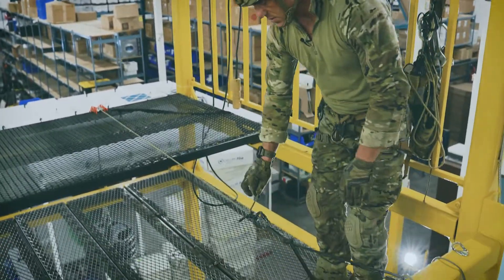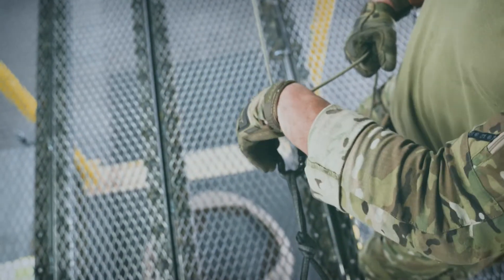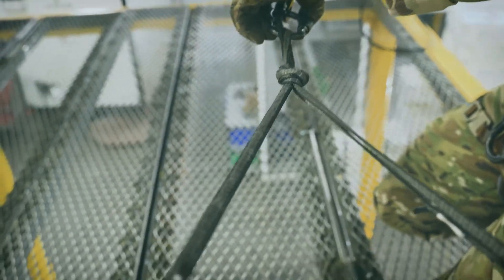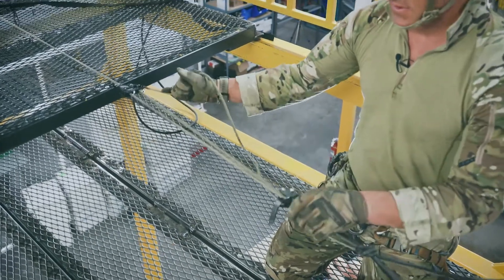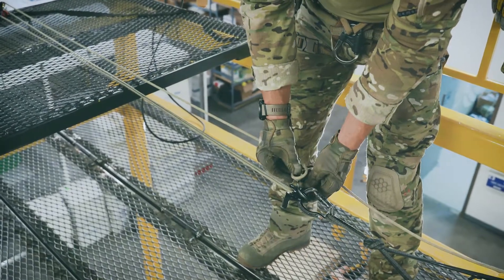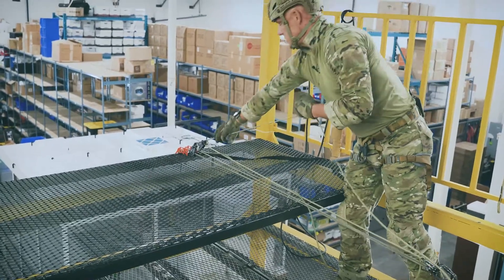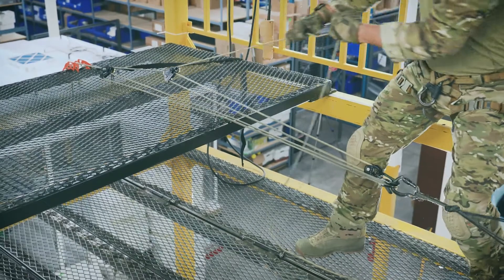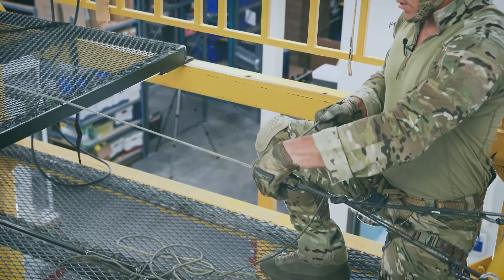TRACE - Raising And Lowering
In this video we explain the basics of raising and lowering a single person load using CTOMS Rope Systems TRACE equipment.